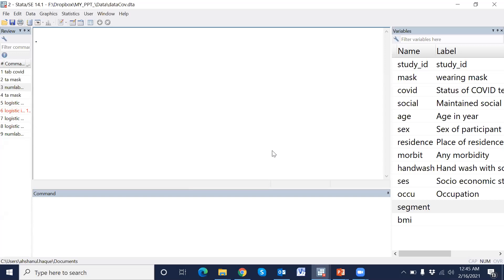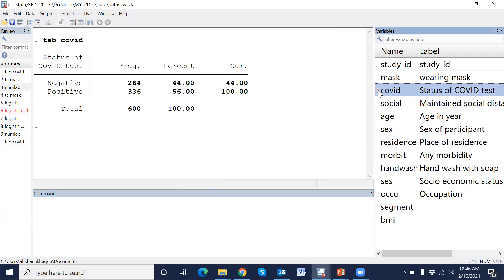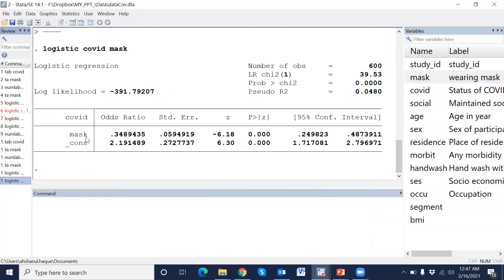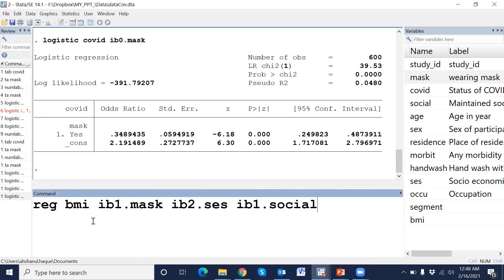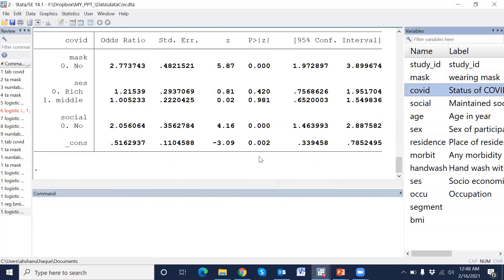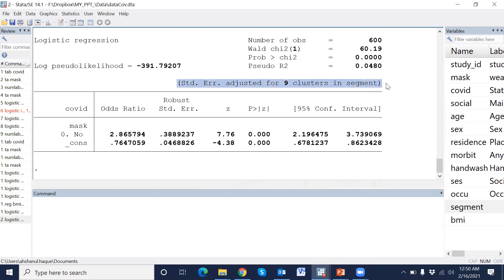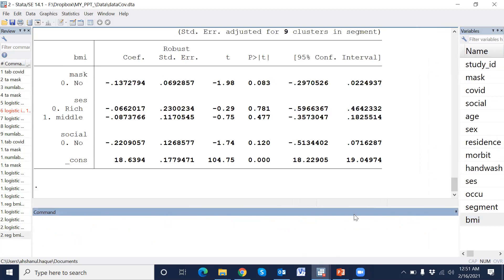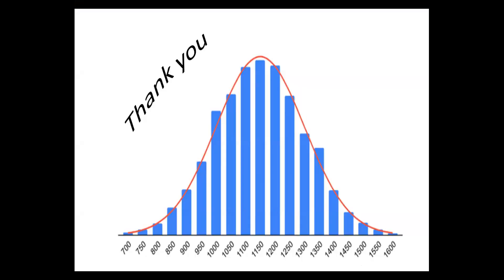Adjusting for a cluster effect in the regression analysis in STATA